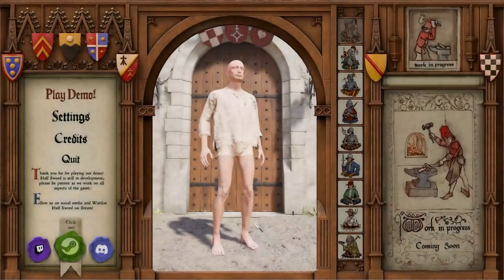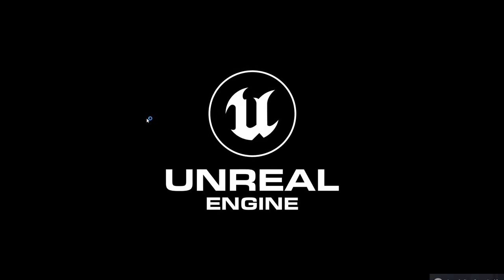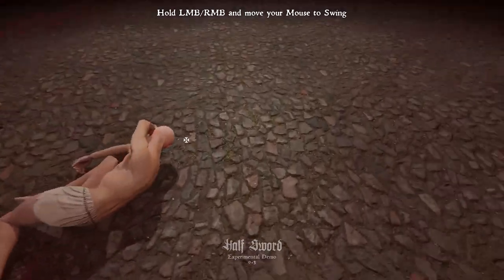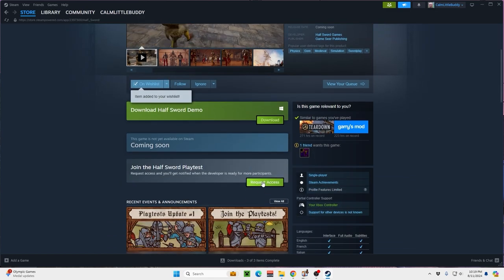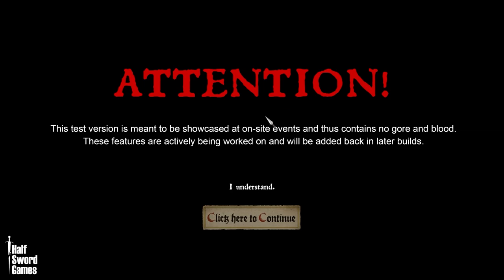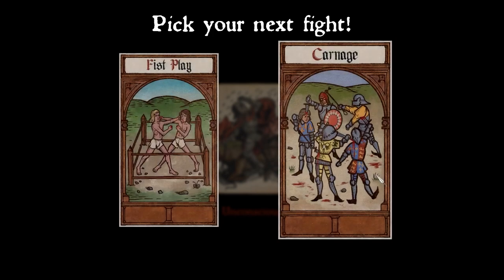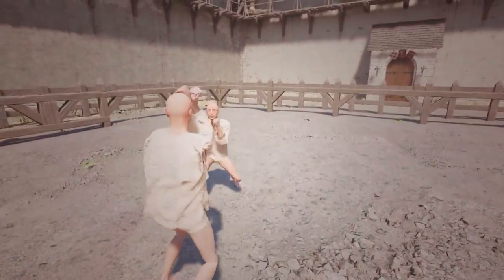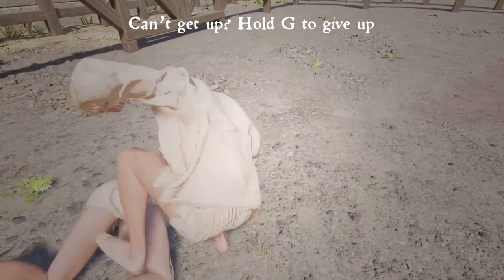How Good Is Half Sword in 2024?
I LOVE this game and think it's going to be huge when more play modes drop.

Wanna see how to get in the play test and be able to get practice and a few wins?